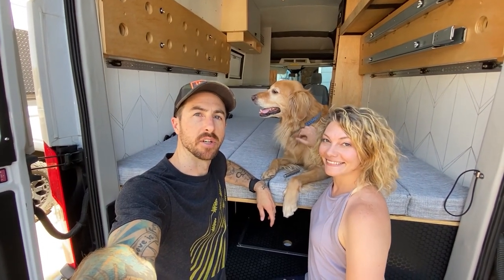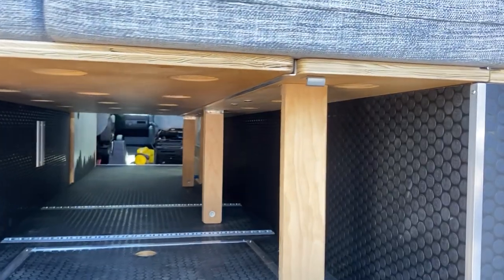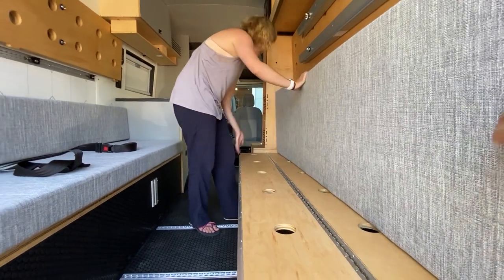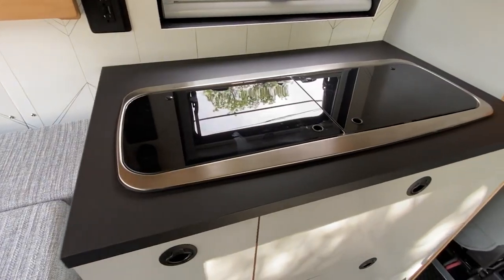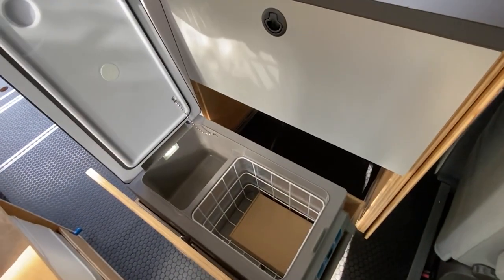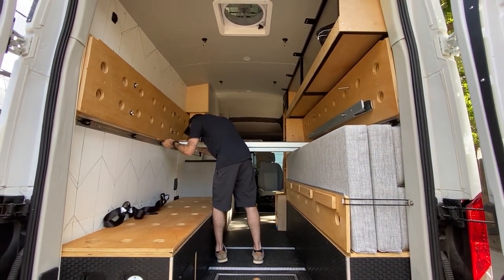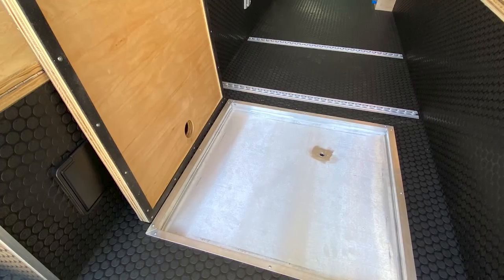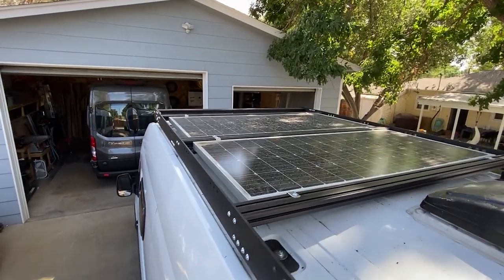Ford Transit Work Van Converted to Moto Hauler/Off-Grid Camper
2016 Ford Transit 148" high roof. This van conversion was centered around transporting a dirtbike inside while also having full campervan amenities. This van sleeps up to four people and is equipped with a Dometic toilet, Dometic sink/stove combo, indoor shower, and a 350watt solar system. We also fabricated a custom bumper, roof rack, and rear ladder/ gear carrier combo.